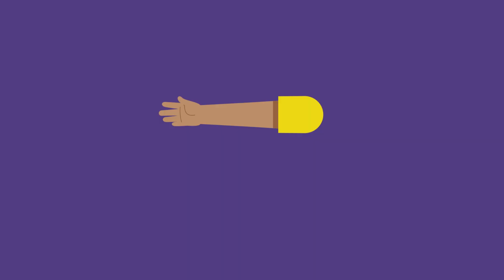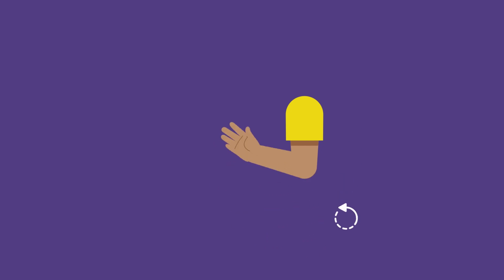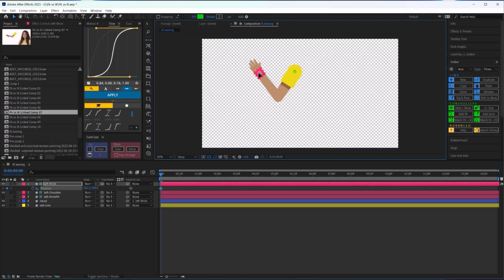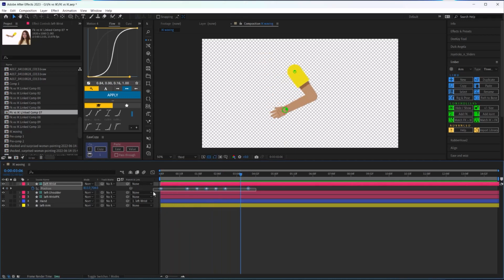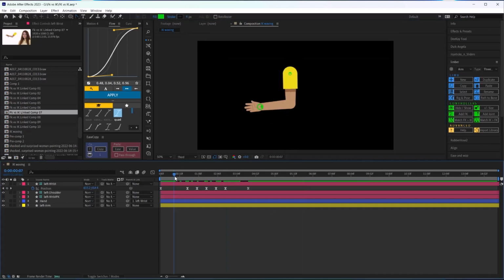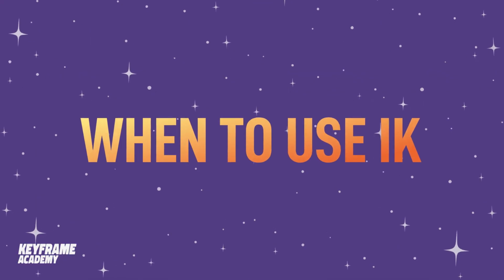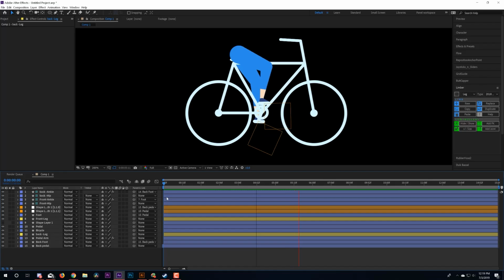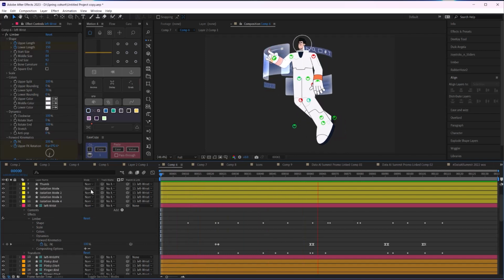The part of character animation nobody talks about...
Master the art of character animation with our concise tutorial on Inverse Kinematics (IK) and Forward Kinematics (FK). Explore the key differences between these techniques and learn when to apply each for optimal results. Perfect for animators at any level, this video covers character rigging, bone hierarchy, and keyframe animation. Elevate your workflow and bring your characters to life with our essential guide on IK vs. FK!

▶ Best Place For Stock Footage:
(get 2 extra months free)